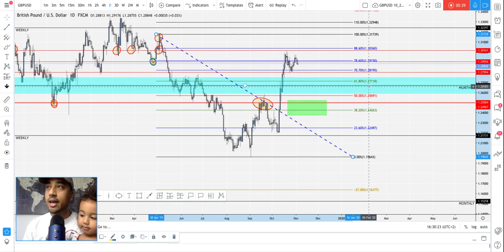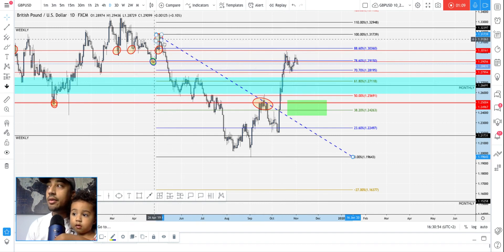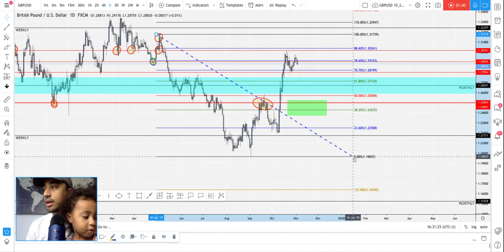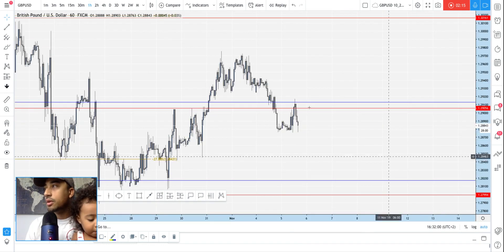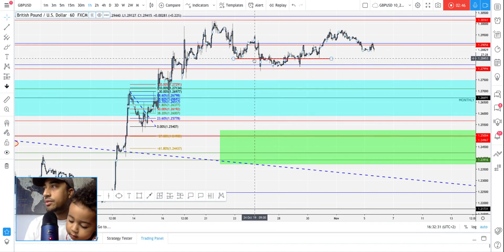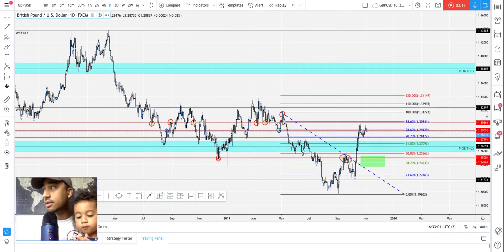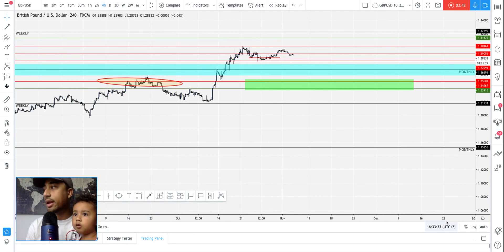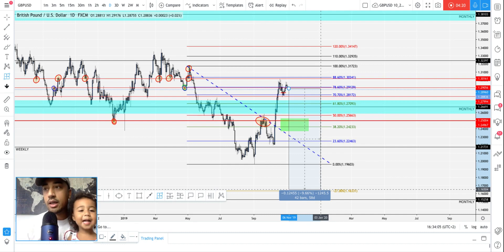Chart Break Down #81: GBPUSD: D - BEARISH TP - 1.16 - 1200+ Pips | FxProNow.com | Forex Trading Tips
GBPUSD: D - BEARISH TP - 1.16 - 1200+ Pips Forex @TradingView

Point A: 1.317
Point B: 1.196
Point C: Entry - 1.29
Point D: TP - 1.16
SL - N / A

🔴 "This Week in the Market” - Come Watch My Trading Methods LIVE

🕐 Schedule

🕐 Every Monday & Weds 10PM EST

💰Want to Start Earning Money in Forex?
Open Live Account With HugosWay - Very Low Fee's | Fast Withdrawing

📈Want Beautiful Charts? Use TradingView!